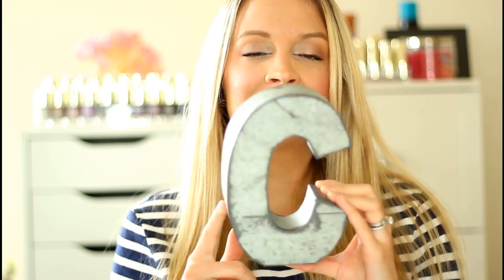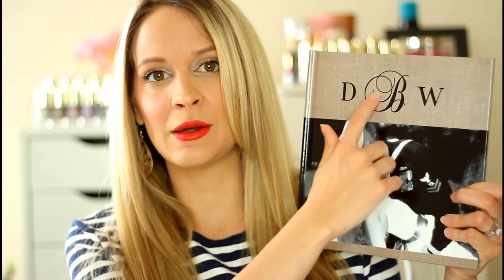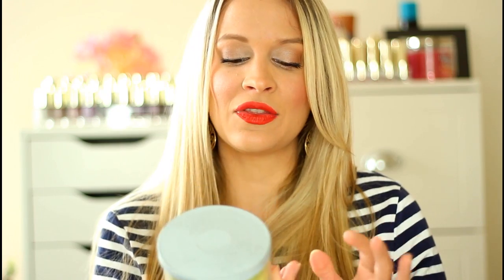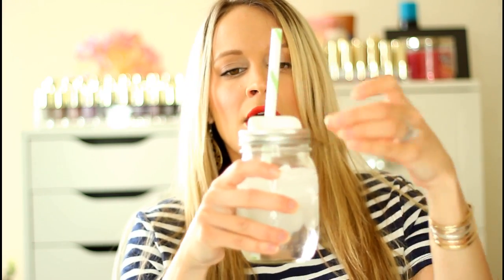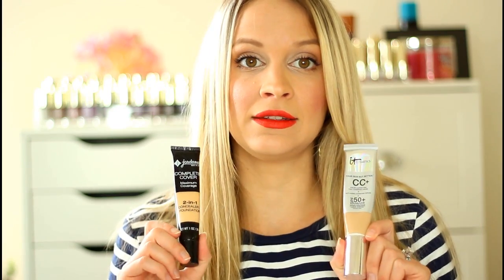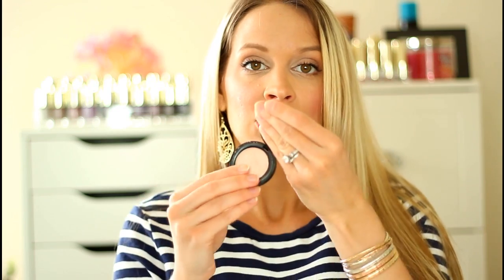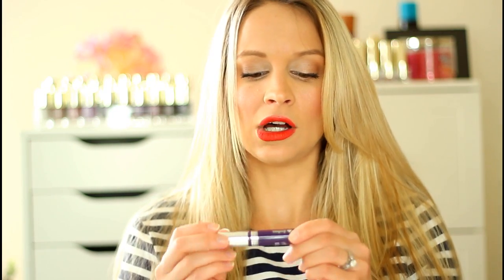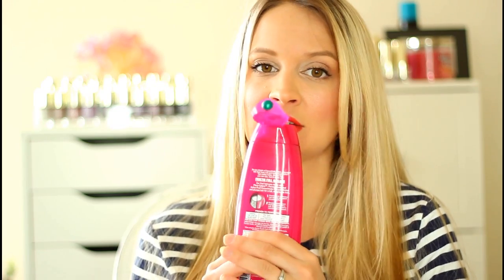May Favorites 2015 | Makeup, Home Decor, Maternity Fashion & more!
❤ May Favorites 2015 | Drugstore Makeup, Home Decor Haul, Maternity Fashion for Summer & more!

❤ PRODUCTS MENTIONED:

Galvanized Metal Letters

Bath and Body Works Candle in 'Beautiful Day'

Ball Sip Straw Lids

Jordana Complete Cover 2-1 Foundation

Tarte Amazonian Clay Waterproof Concealer

Tarte Amazonian Clay Pressed Powder

Beth Bender Beauty Pixie Dust in 'Champagne'

Jordana Dramatic Effects Mascara

Milani Matte Lipstick in Matte Passion

Jordana Matte Lipstick in Matte Pretty

Pacifica Makeup Removing Wipes

Garnier Fructis Full & Plush Shampoo

Palmers Cocoa Butter for Stretch Marks

Preggie Pop Drops

Old Navy Tee Shift Dresses & Jersey Shift Dresses

❤ WHAT IM WEARING:
FACE: It Cosmetics CC Cream, Physicians Formula Conceal RX, Tarte amazonian clay pressed powder, So Susan Blush, Beth Bender Beauty pixie dust
EYES: It Cosmetics Spring Trio, Urban Decay Perversion Mascara
LIPS: Milani lipstick in Matte Passion

ftc: MixBook did provide photo book for review, however all opinions are my own, and I never recommend companies that I don't use and love myself.